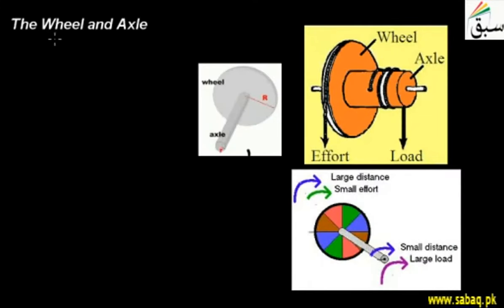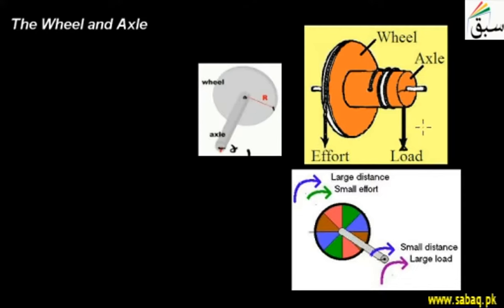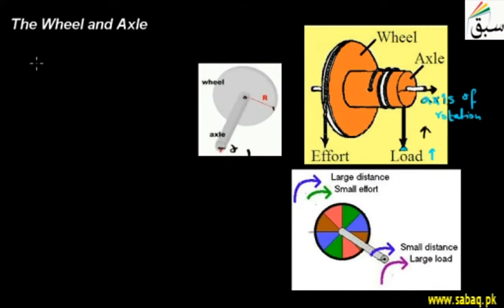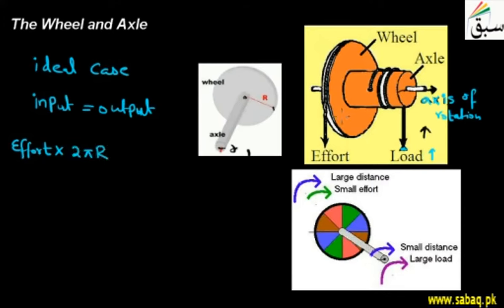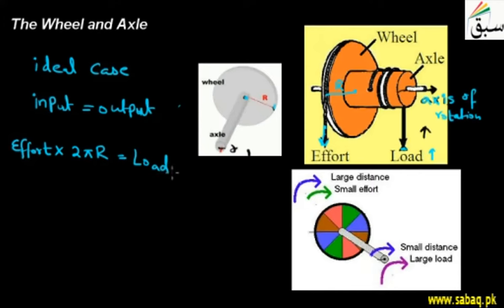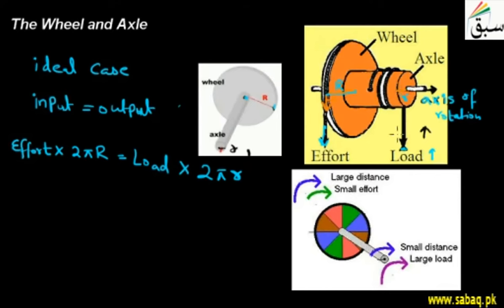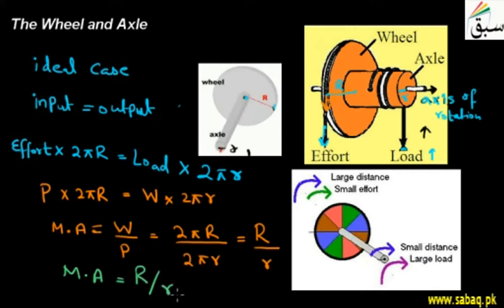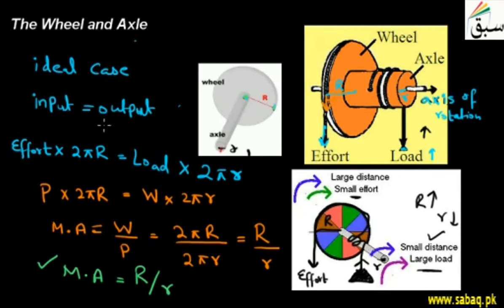The Wheel and Axle, Physics Lecture | Sabaq.pk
A wheel attached to a smaller axle and these parts rotate together so a force is transferred
This video is about: The Wheel and Axle . Practice tests and free video lectures for Physics, Chemistry, Biology, Math’s, Computer Science, English & more subjects are also available at Sabaq.pk. So, subscribe to Sabaq.pk/Sabaq Foundation now and get high marks in your exams.

CLASSES WE COVER AT SABAQ.PK / SABAQ FOUNDATION:

1. KG
2. Class 1
3. Class 2
4. Class 3
5. Class 4
6. Class 5
7. Class 6
8. Class 7
9. Class 8
10. Class 9
11. Class 10
12. Class 11
13. Class 12
14. Class 13
15. Class 14
16. MCAT
17. ECAT
18. CSS

BOARDS WE COVER AT SABAQ.PK / SABAQ FOUNDATION:

1. FBISE
2. Punjab Board
3. Sindh Board
4. KP Board
5. Balochistan Board
6. Cambridge

STUDY MATERIAL WE OFFER AT SABAQ.PK / SABAQ FOUNDATION:

1. Physics Lectures
2. Chemistry Lectures
3. Mathematics Lectures
4. Biology Lectures
5. English Lectures
6. General Science Lectures
7. Computer Science Lectures
8. General Math Lectures
9. Accounting Lectures
10. Statistics Lectures
11. Advance Accounting Lectures
12. Cost Accounting Lectures
13. Practice Tests
14. Physics Practical
15. Chemistry Practical